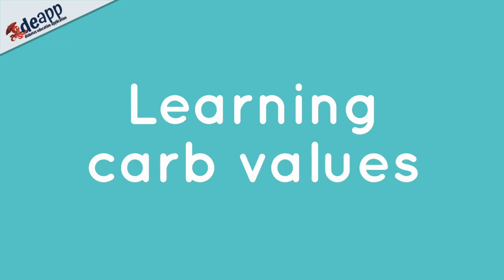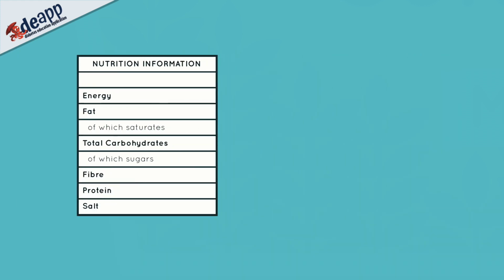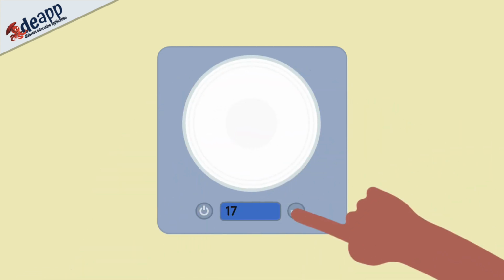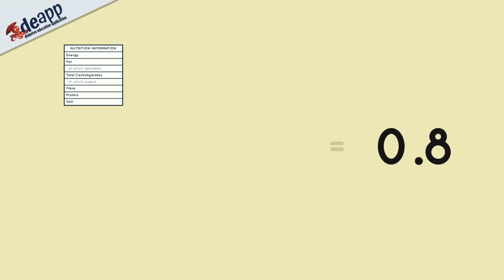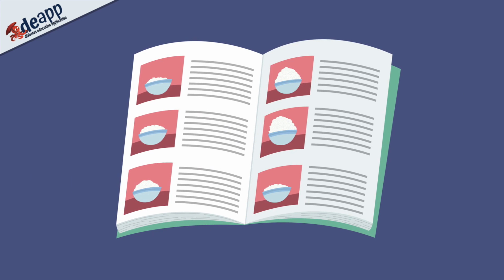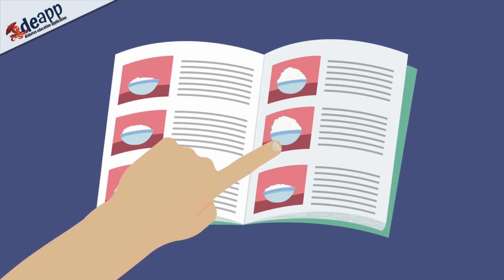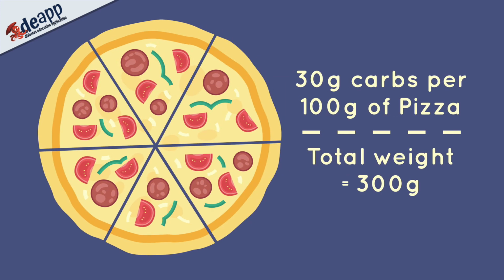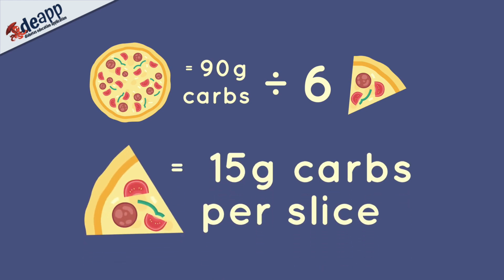Carb Values and T1 Diabetes S3b V2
Diabetes Education Video is part of the Deapp Education Series.

Always consult your local diabetes team as your primary source of education and guidance as the information may differ in this video.